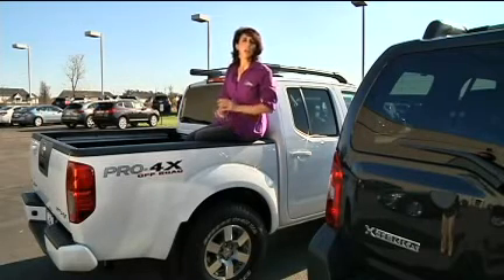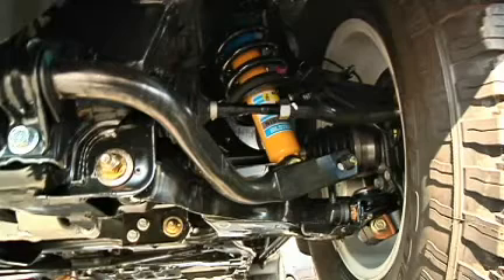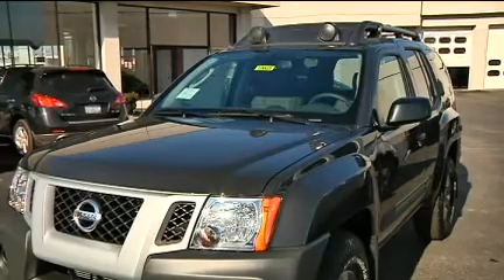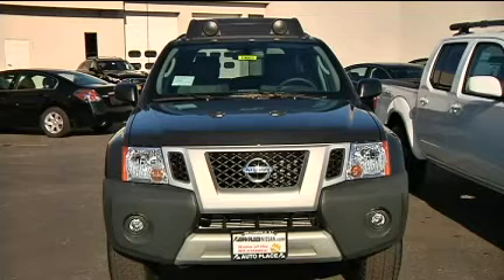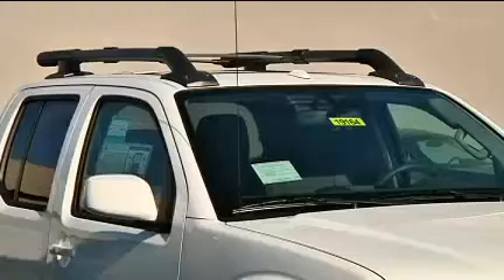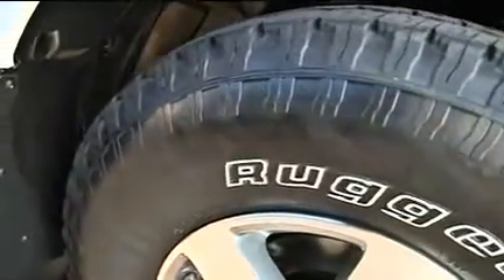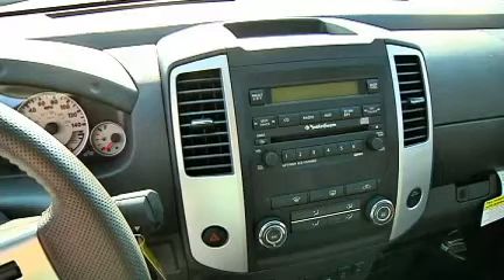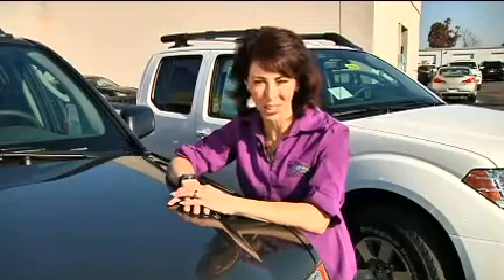2012 Nissan PRO-4X - Expert Car Review by Lauren Fix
Aired: 12/06/2011

If you are a true off-roader, then there are a few trucks that might just fuel your interest. Lauren fix, the Car Coach has the details.

The 2012 Nissan PRO-4X truck line includes the Xterra, Titan, and Frontier pickups. Let's take a closer look.

What is PRO4-X? The PRO-4X package tosses in Bilstein off-road struts, an electronically-locking rear differential, hill descent control, hill start assist, and a pair of off-road-only driving lamps mounted on the roof. Only available on four-wheel-drive models, these add around $1,500 to the bottom line.

Nissan and its trucks have a well-established history with ranchers, farmers, and off-road racers. Nissan offers three trucks in the new PRO-4X family that are ready for off-road driving.

I test drove the Nissan's midsize Frontier truck, full-size Titan pickup and the compact XTerra, which were all locked and loaded with the PRO-4X packages. All three trucks proved to be impressive off-road trucks. Most drivers don't take their SUVs or pickups off-road, but after test-driving these vehicles, you may have a new weekend adventure in your future.\

The XTerra PRO-4X SUV features 16-inch wheels, BF Goodrich Rugged Trail tires, a rear-locking differential and four skid plates. The XTerra packs a lot of features into its very capable off-road SUV:

    4.0L V6 engine

    Automatic or Manual transmission

    16 city/20 hwy. mpg

    4-wheel drive

The PRO-4X Frontier, described by Nissan as offering "full-size hardware with compact pickup value," the Frontier is built with a fully boxed frame, five bed rails with a 4.0 liter V6.

The Frontier's rugged construction results in a go-anywhere / do-anything pickup in either extended or crew cab configuration.

    Automatic transmission

    15 city/20 hwy. mpg

    4-wheel drive

The Titan is a full-size pickup complete with King Cab rear doors, factory spray-on bed liner, and Utili-track tie-downs. It's powered by a 5.6L V8 or flex-fuel engine.

    Automatic transmission

    12 city/17 hwy. mpg

    4-wheel drive

All three models come standard with:

    Stability & Traction Control

    Side/Curtain Airbags

    Satellite radio

    MP3 Player, iPod input (Optional)

Competes with:

    Ford, GM and Dodge Trucks

If off-road driving isn't your style, this may not be a line of trucks for you. Another option is to purchase aftermarket parts for your vehicle to make it off-road ready.

The Nissan Pro-4X line of trucks is an impressive mix of performance, style, and off-road capabilities.

Remember, when shopping for a new car, test drive as many vehicles as you can in the class you are looking in to make sure you find the car that is best for you.